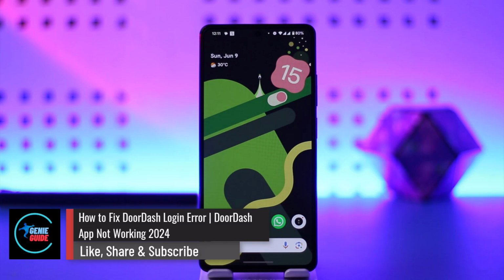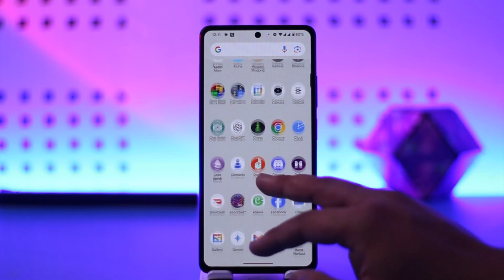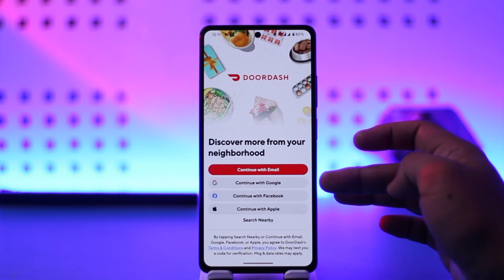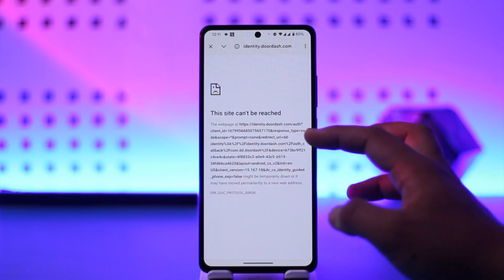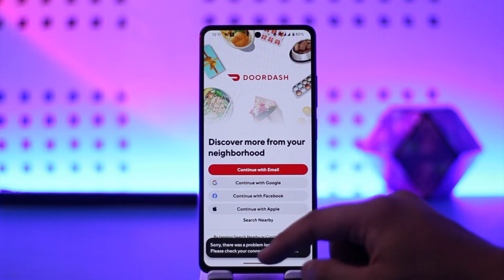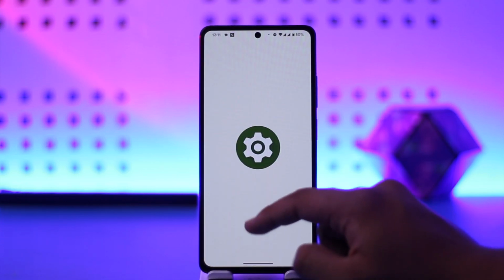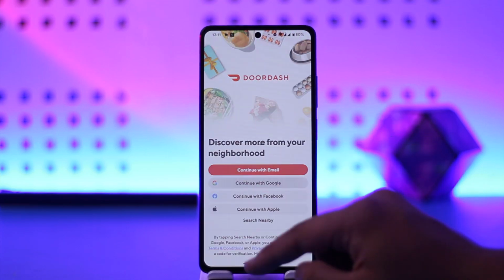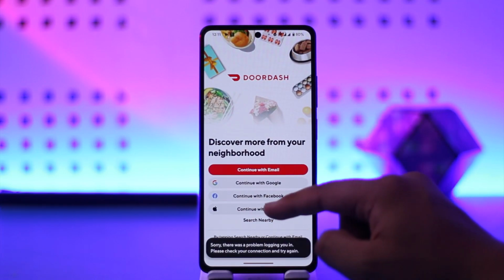How To Fix DoorDash Login Error | DoorDash App Not Working 2024 !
In this video, I will show you how to fix DoorDash login error.

~ Chapters:
0:00 Introduction
0:10 Fix DoorDash Login Error
1:12 Conclusion